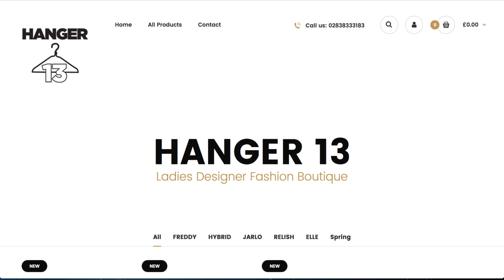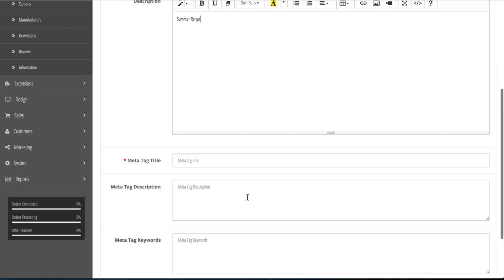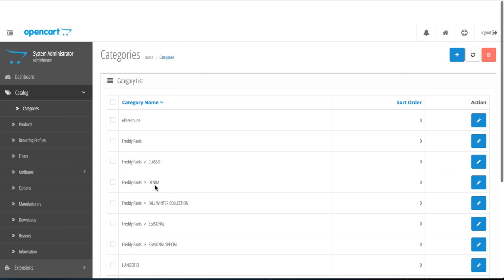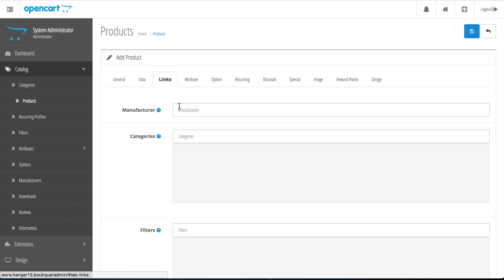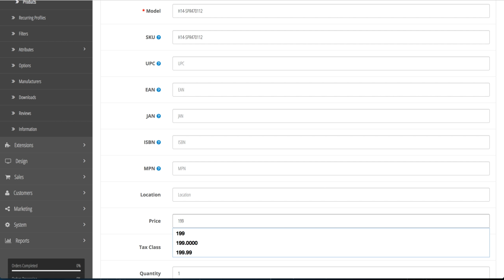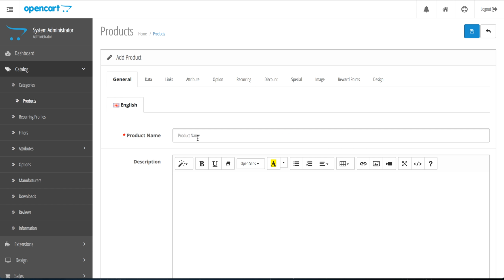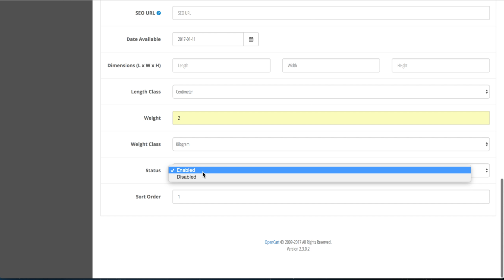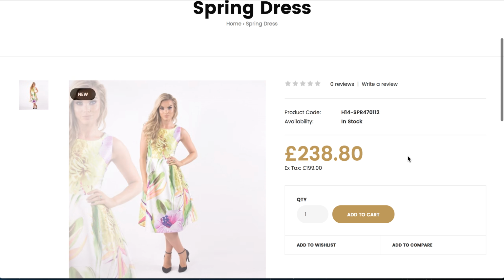Hanger13 Website Training Video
This video shows you how to use an Opencart E-Commerce installation to create new Categories and Add New Products.